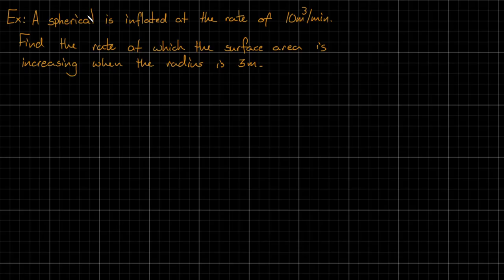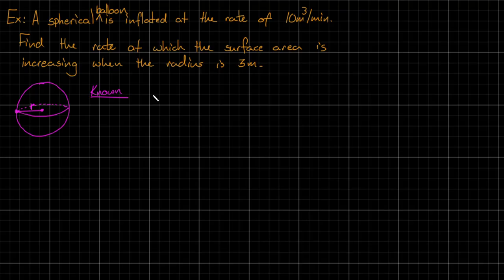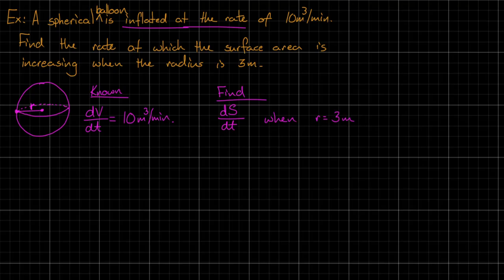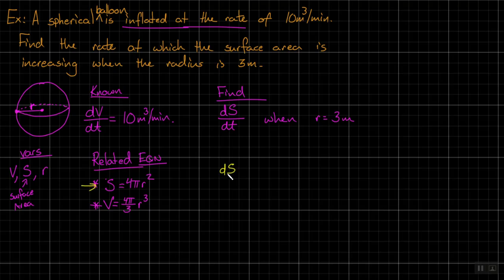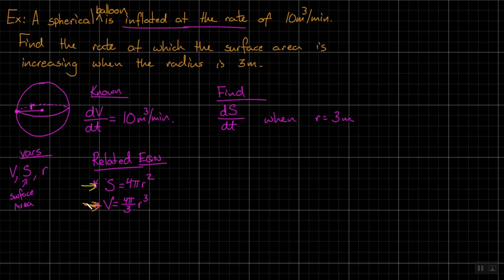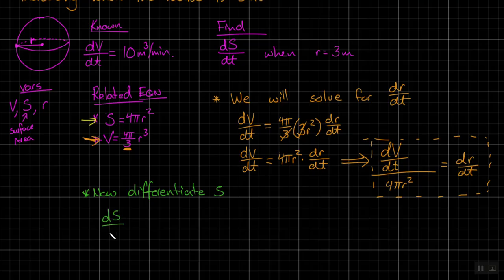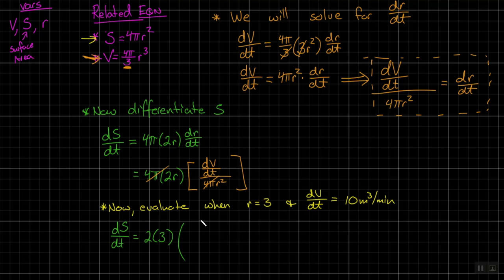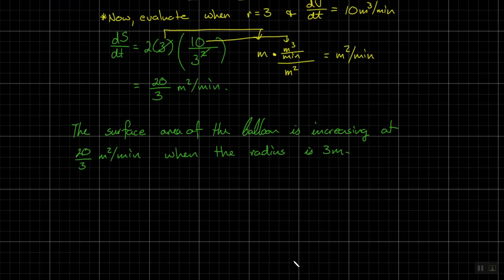2nd Hour Calculus (11/20/25) - Lesson 4.1.3 - More Related Rates